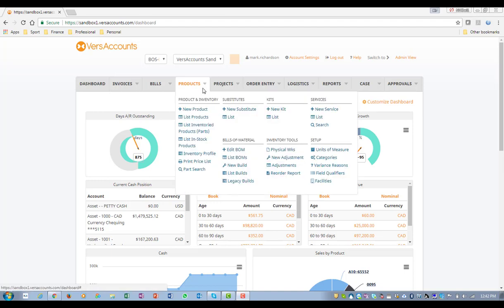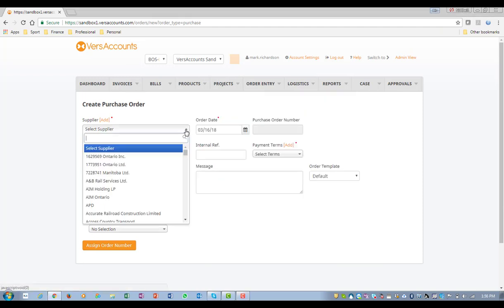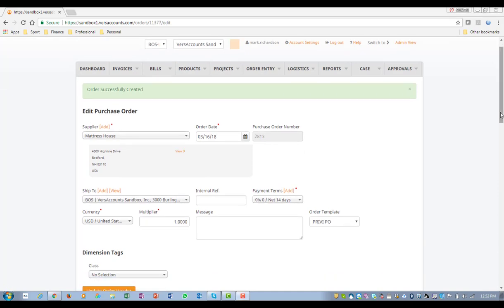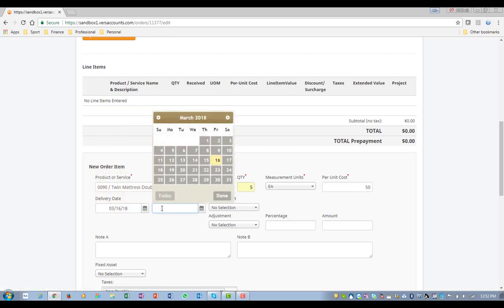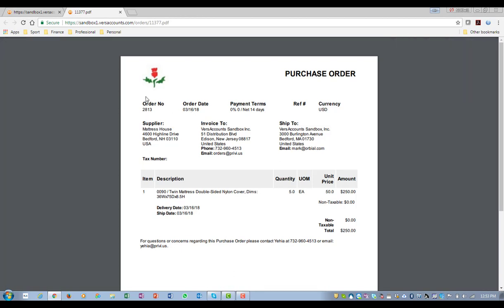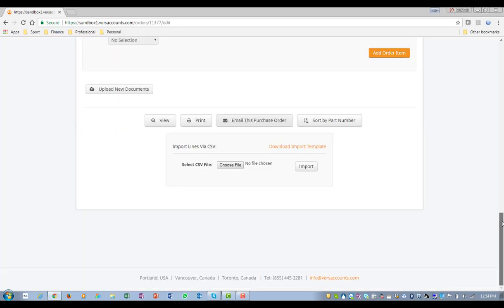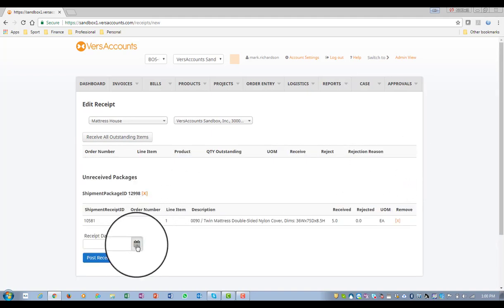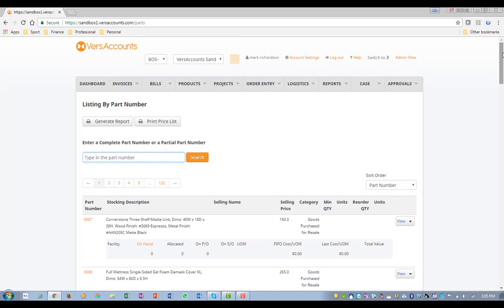Purchasing and Receiving